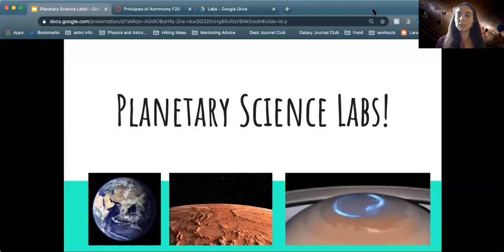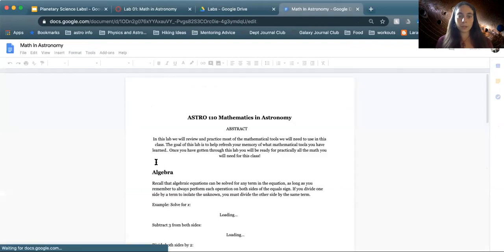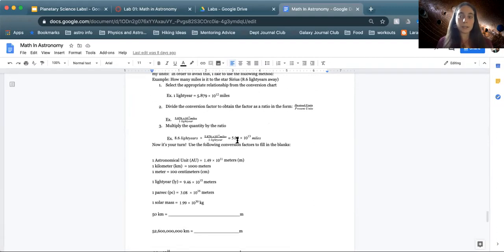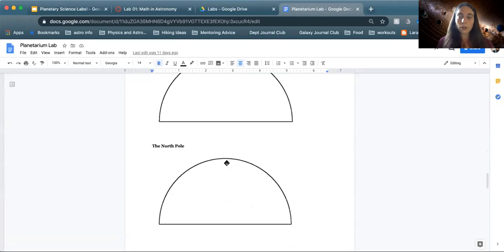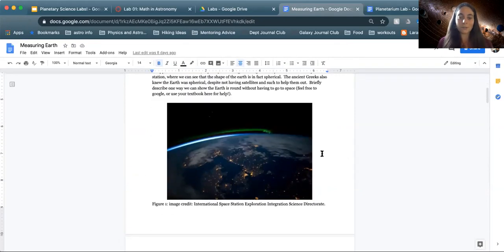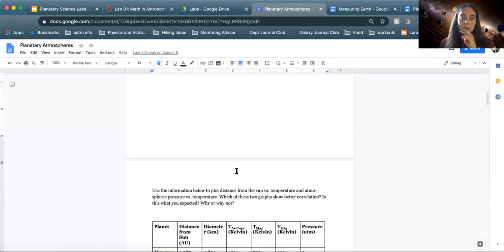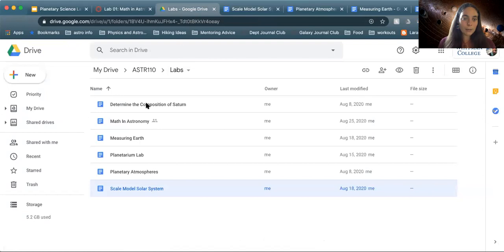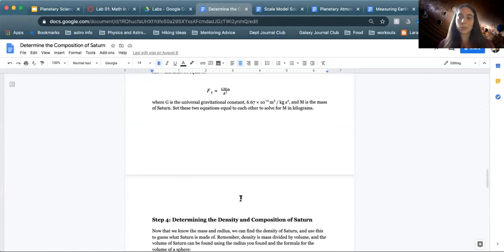Planetary Science Badge Labs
Quick overview of the labs available for the planetary science badge section!